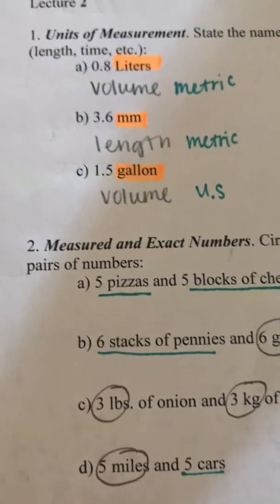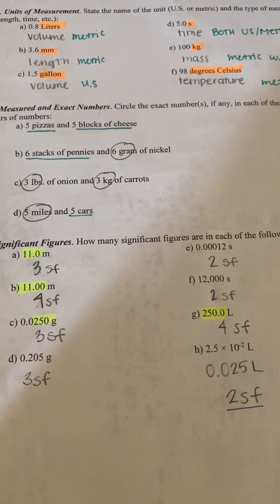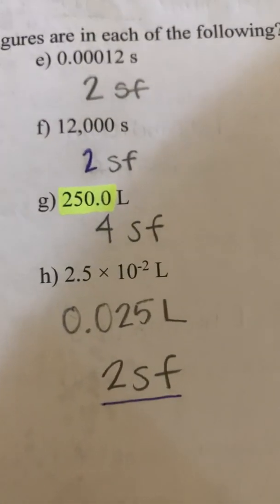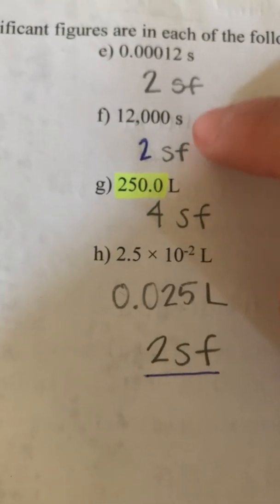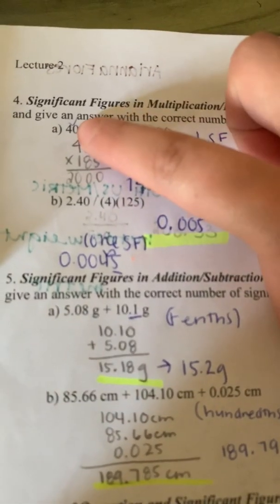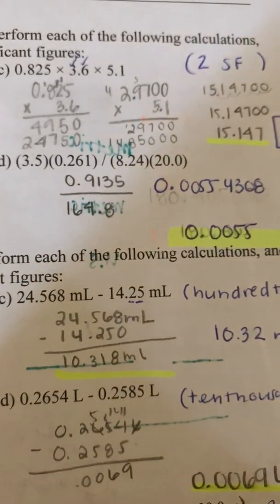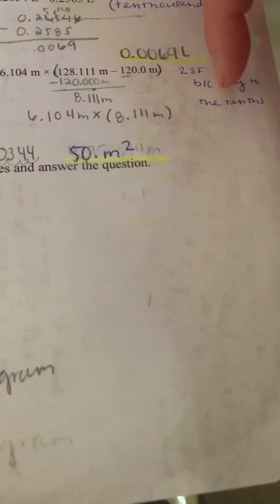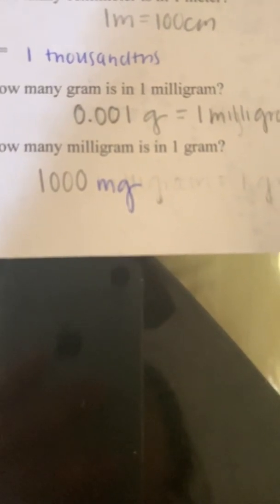2A7B3196 D1D2 499F A7B9 40A1133996DA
Chem 10
Lecture 2
Practice problem (revised)